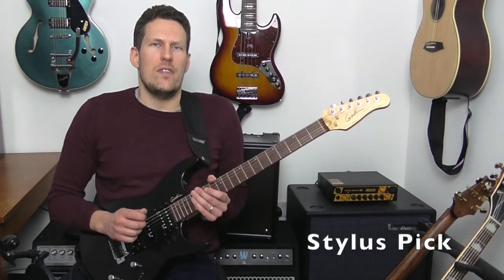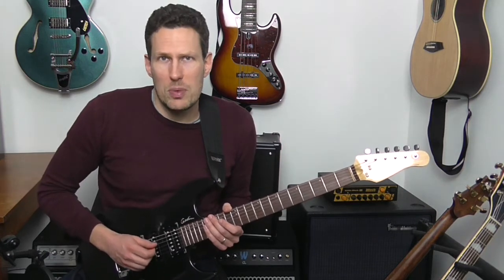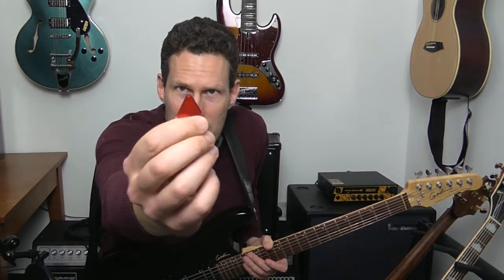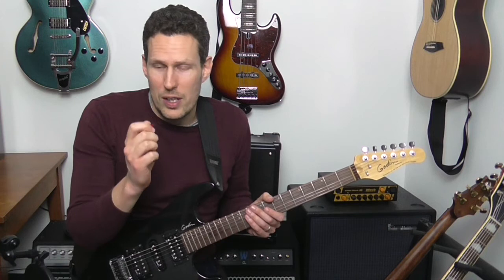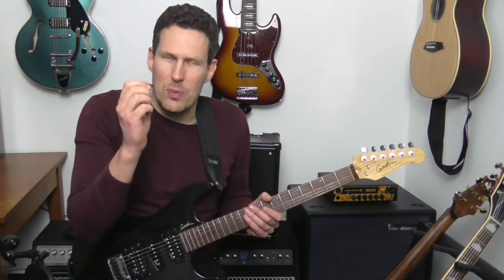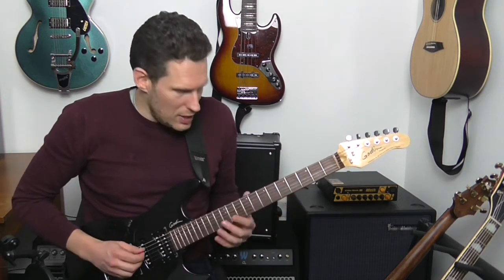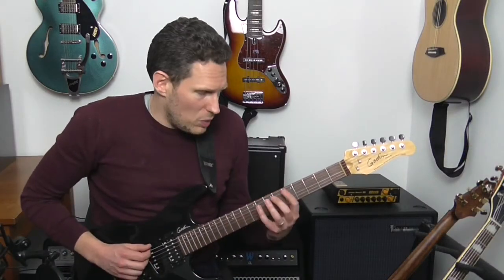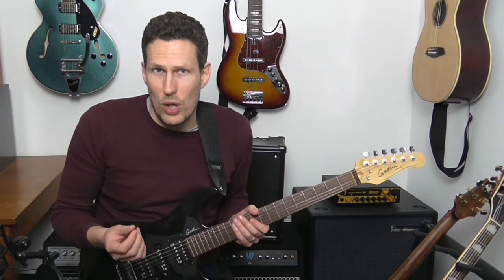Increase Your Picking Speed With a Stylus Pick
This week I saw a video from NAMM where Floyd Rose (he's a man as well as a tremolo bridge) was talking about a new guitar he had designed to help guitarists pick faster. The idea behind the guitar was essentially what bass players would call a "ramp". Meaning that the body of the guitar is raised under the strings where you pick to stop you digging in too much with the pick. If you try and play too deep with the pick, the tip of the pick will hit the guitar "ramp" and you won't be able to "dig in" any further.

I'm sure it's a nice guitar that Floyd Rose has created, but it did make me think that surely you shouldn't need to buy a new guitar in order to train yourself to play with good speed picking technique. Also, the limitation of a guitar like that is that you can never "dig in" even when you want to do it to accent a note.

So I started doing some online research about what more affordable strategies exist for increasing picking speed and I discovered the Stylus Pick. It's a brilliant simple solution that will train you not to "dig in" with the pick but still leave you with the option to switch back to a conventional guitar pick whenever you want. I'm amazed that Stylus Picks are not more popular among guitar players, it's such a simple brilliant solution that any guitar player trying to increase their picking speed should own one.